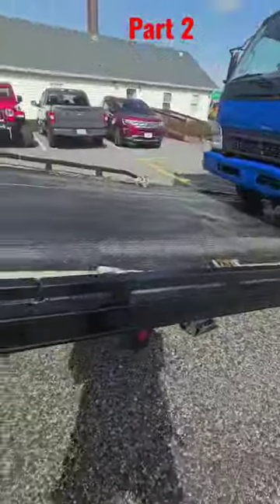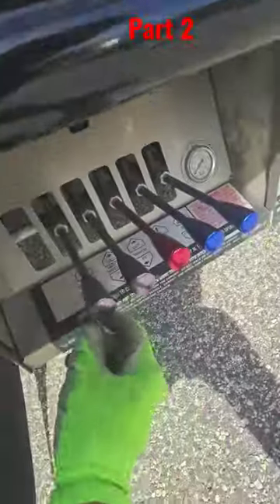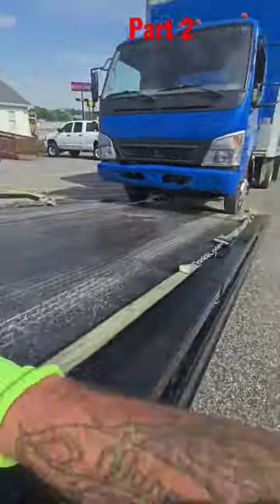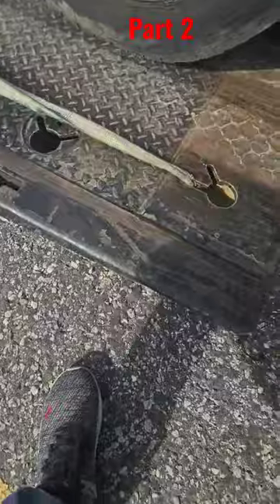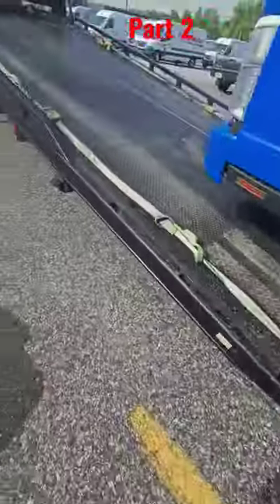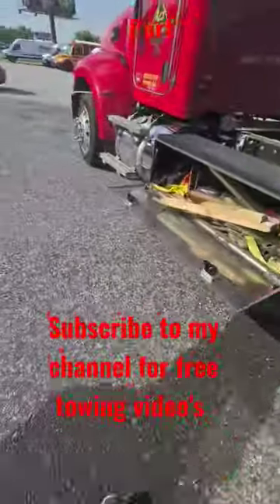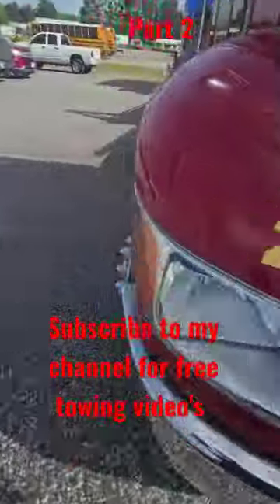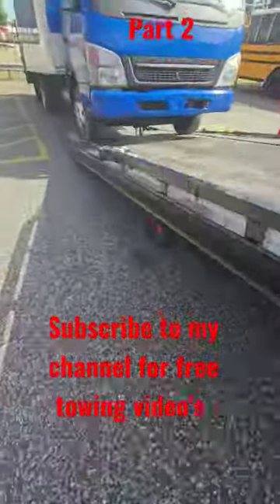Box truck tow#viral#youtube#shorts#short#youtubeshorts#ytshorts#youtuber#wrecker#towtruck#rollback.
Unloading a Mitsubishi fuso off a peterbilt rollback flatbed towtruck. I can't believe how fast the channel is growing and I owe it all to you guys. Thanks to each and everyone of you from the Malone family. youtube youtuber tow towing towtruck peterbilt wrecker video video rollback.